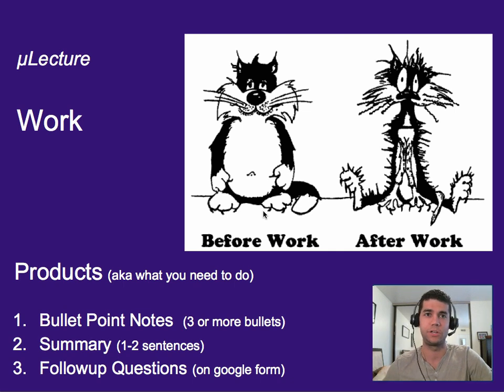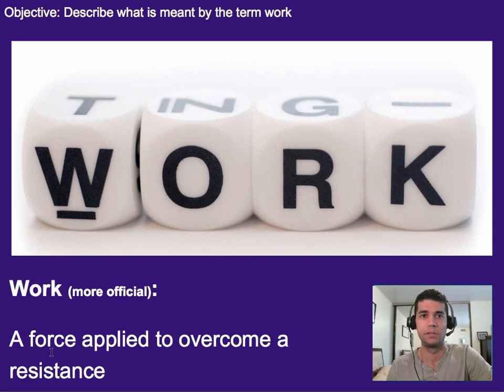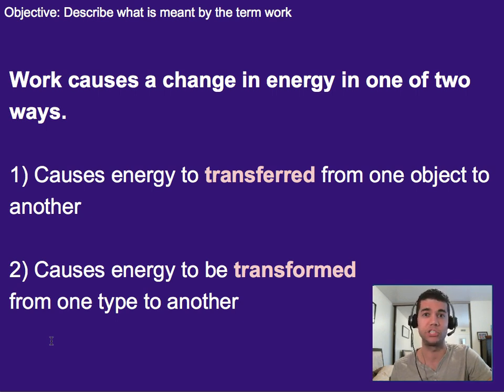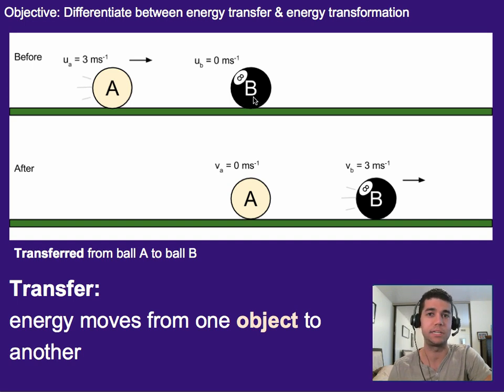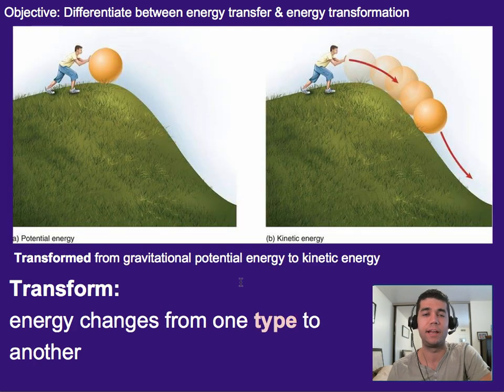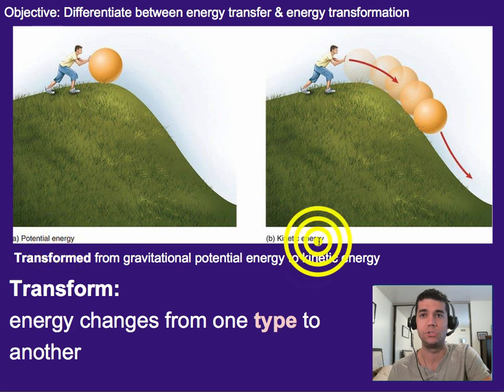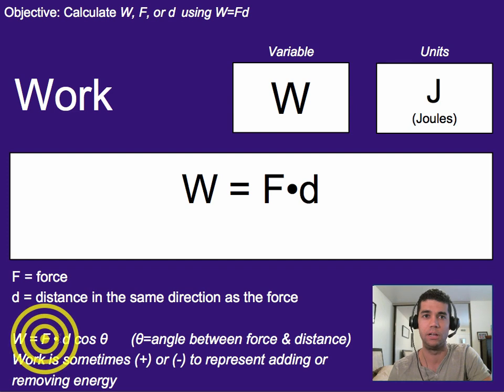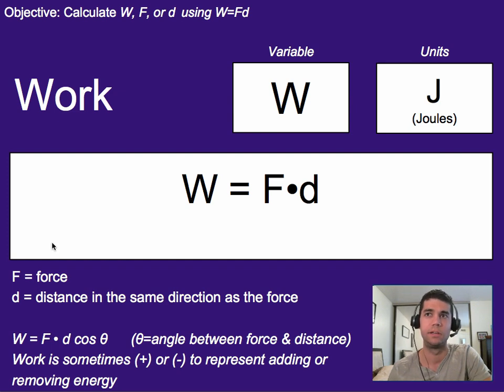Work & Energy: Work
A micro-lecture on work (concept & equation) and the difference between transfer & transform.